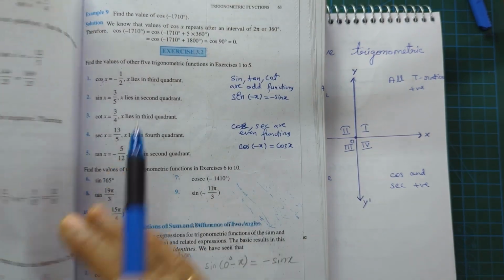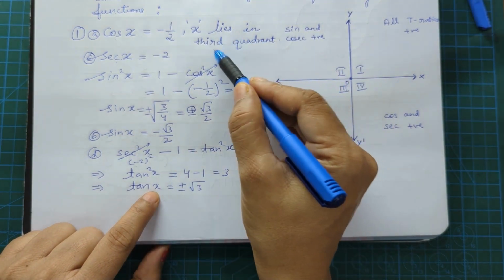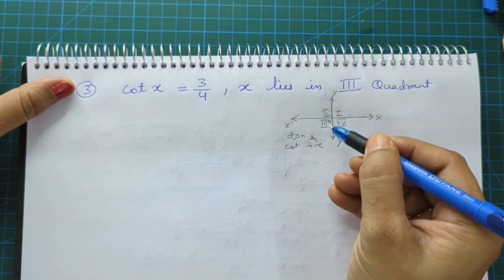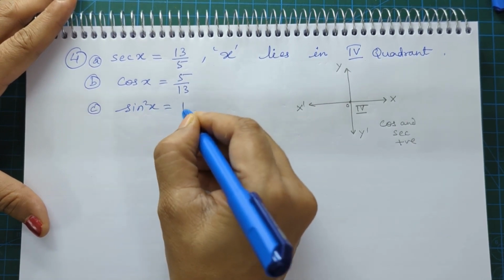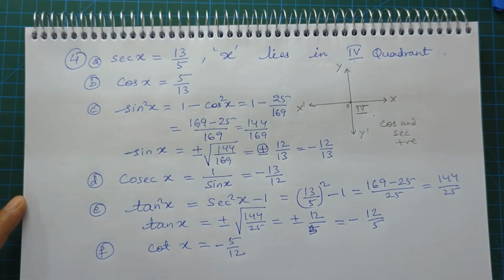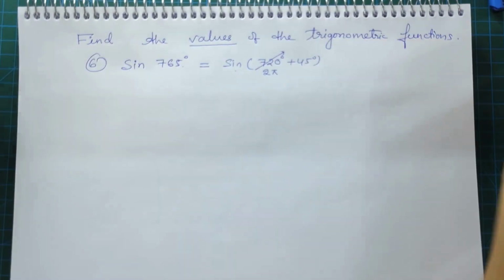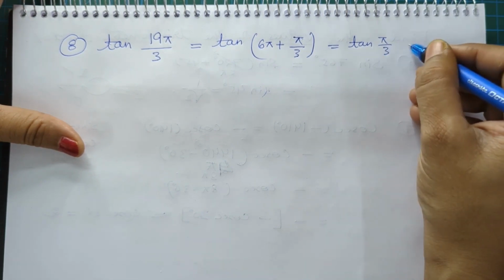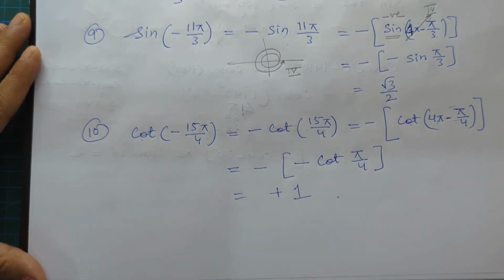Part - 5 : Solutions to Ex 3.2 questions.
NCERT Textbook exercise solutions.
Finding the remaining trigonometric functions if any one T-function of an angle in a particular quadrant is given.